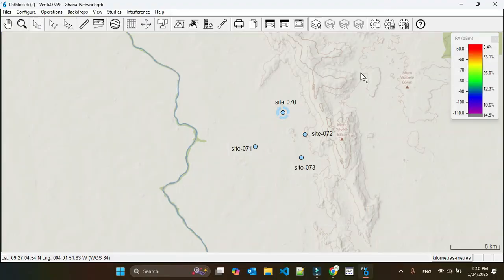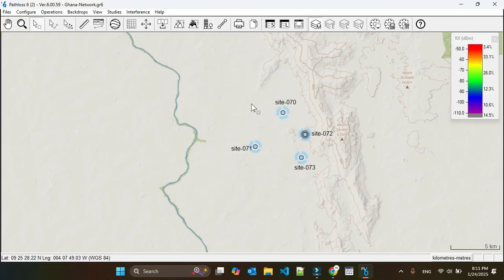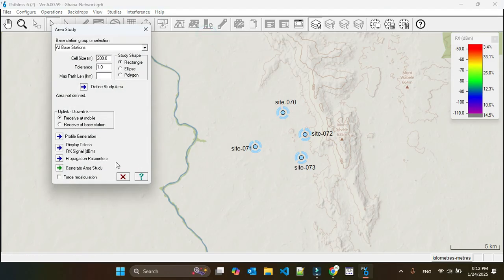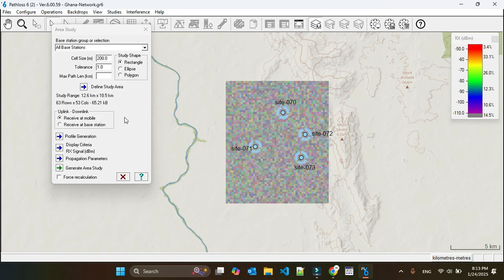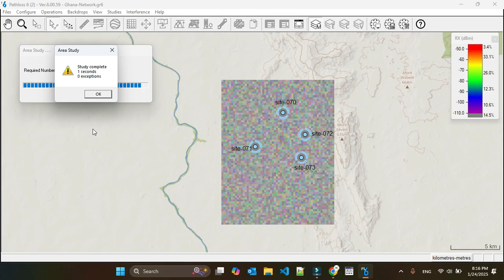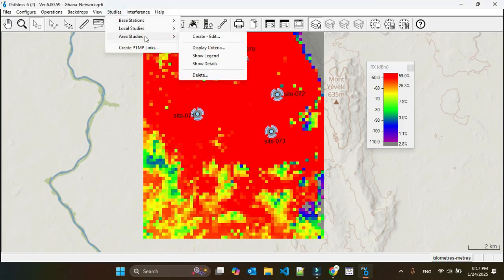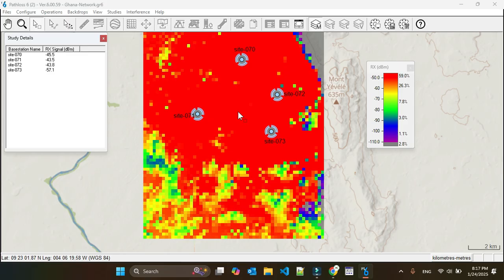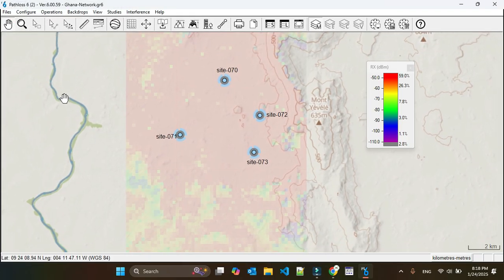Lesson-39 How to plan TETRA links using area study in PathLoss-6 English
In this video we will learn how to plan base stations for TETRA or similar networks using area study in path loss, this helps a transmission team to provide coverage maps for a small radio network solution.